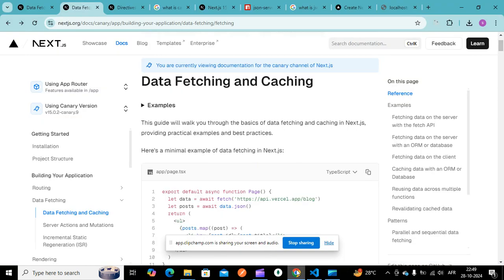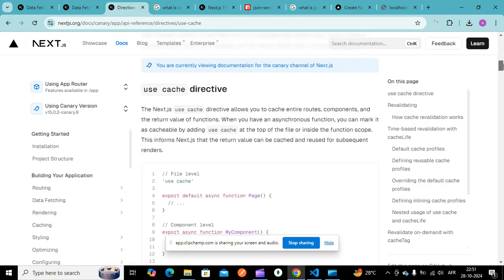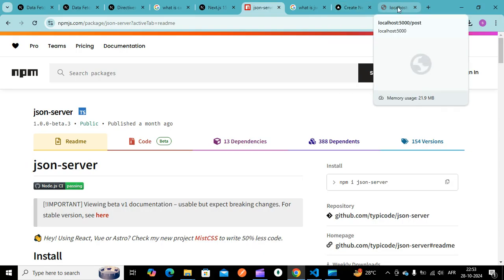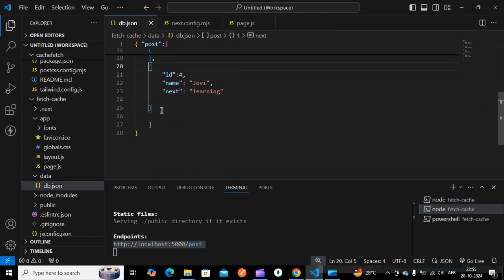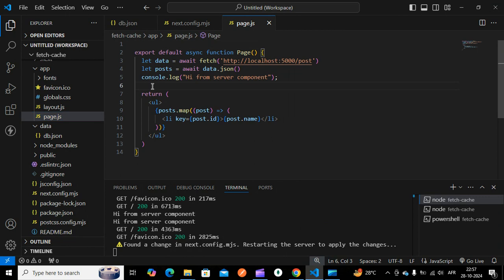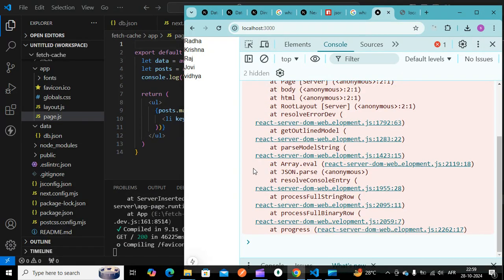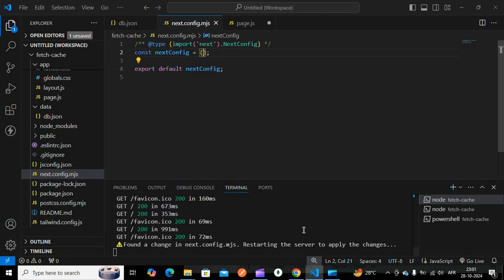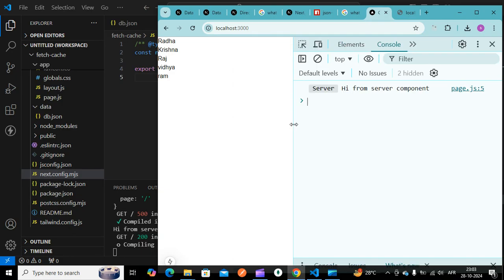NEXT JS Tutorial #5 Data Fetching and Caching in Next JS ("Use cache" - Canary Version)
In this video, I explained data fetching using json-server mock API end point and also discussed about caching using  "use cache" directive of canary version.